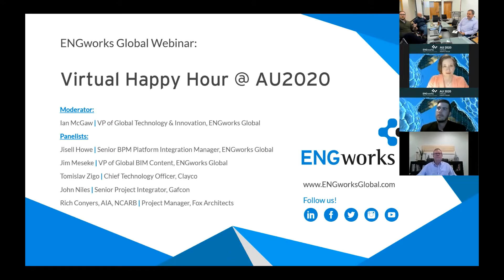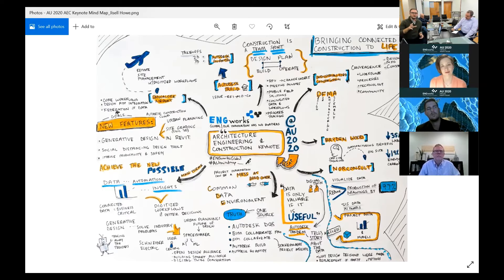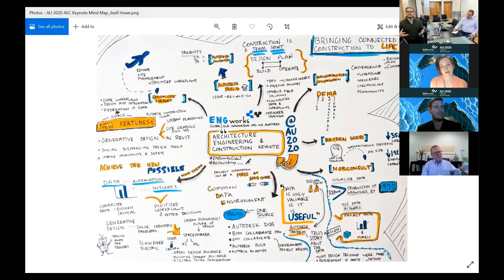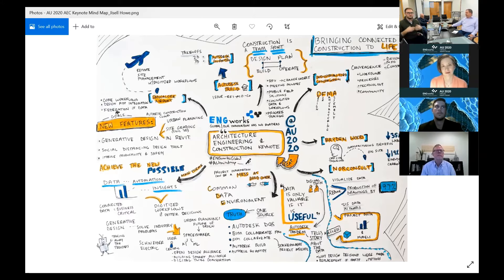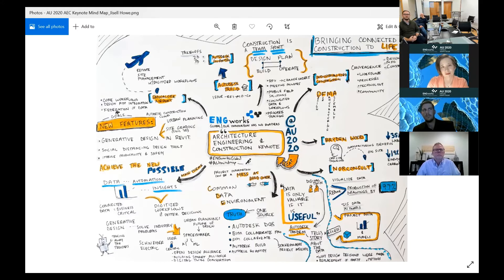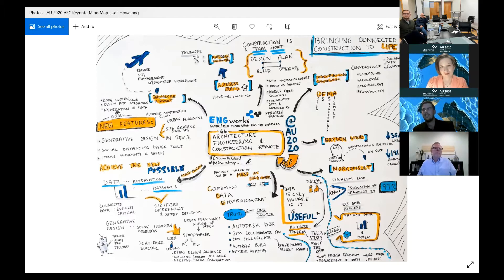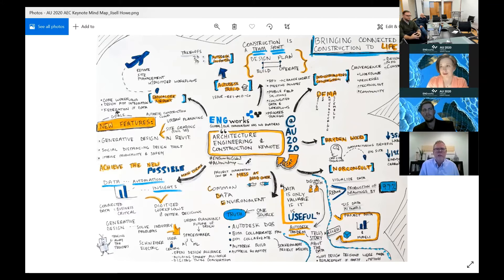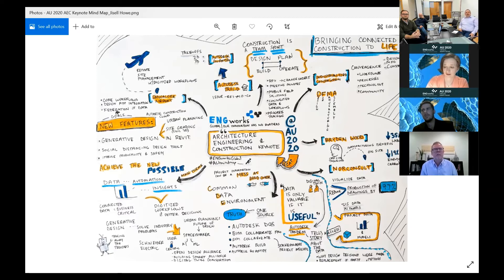ENGworks Global Virtual Happy Hour at AU 2020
Join Ian McGaw, Jim Meseke, and Jisell Howe from ENGworks Global together with Tomislav Zigo from Clayco, John Niles from Gafcon, and Rich Conyers from Fox Architects in a virtual conversation about the Autodesk University keynotes presented on the first day of AU2020.